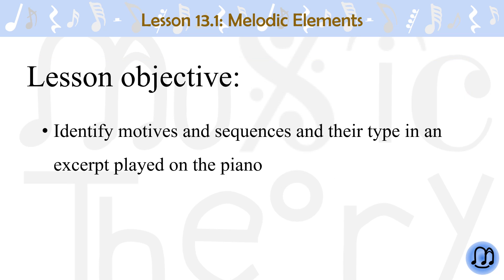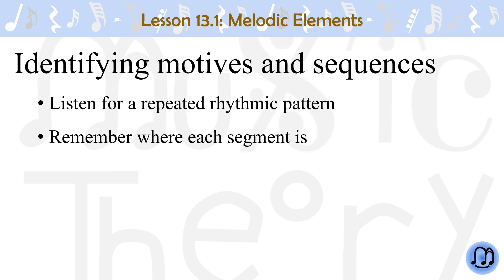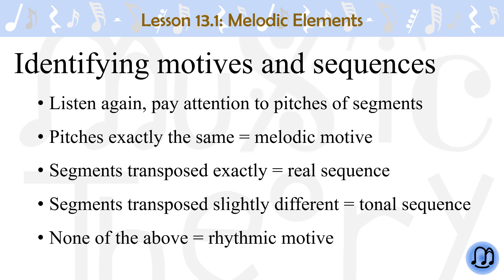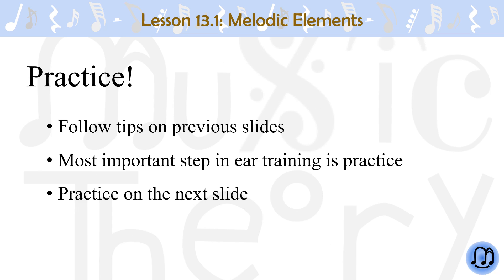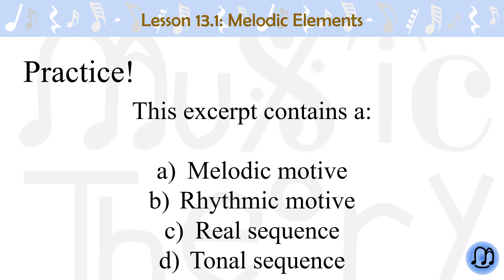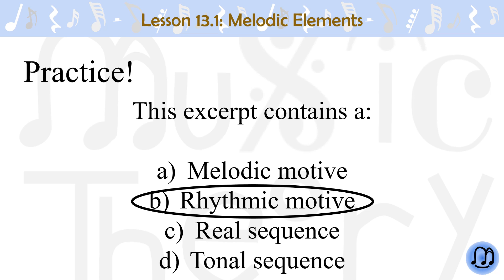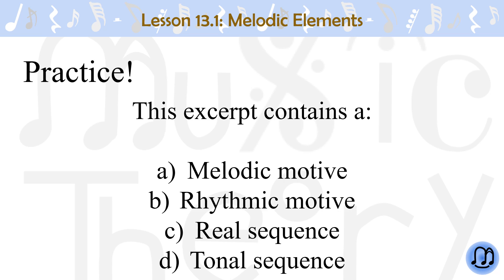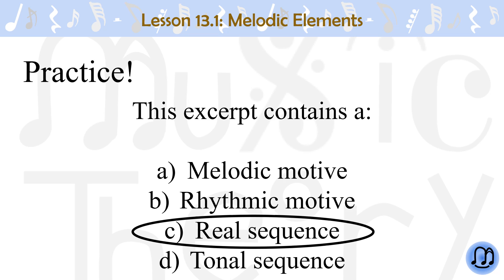Music Theory Lesson 13.1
Music Theory Lesson 13.1: Melodic Elements